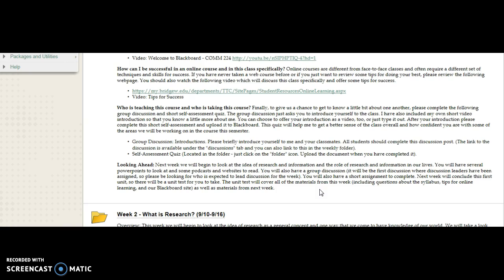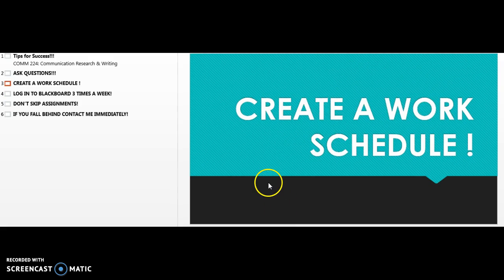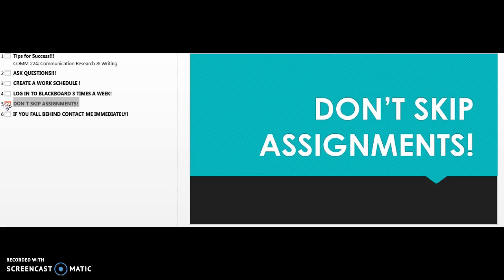Tips for Success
Fall 2018 - Online